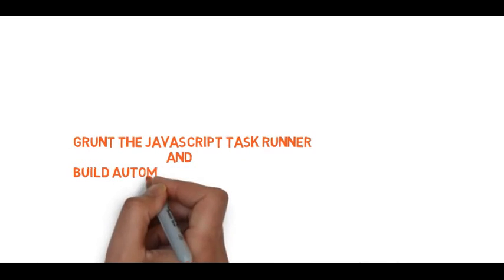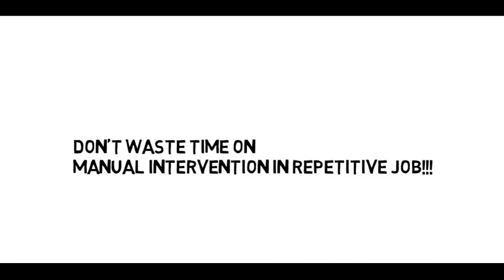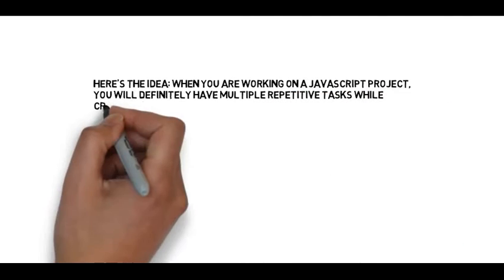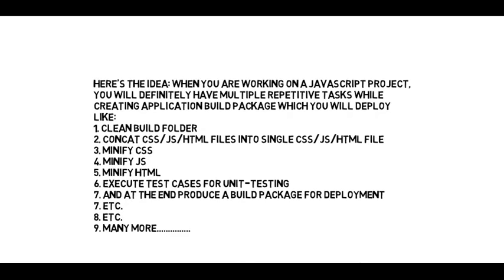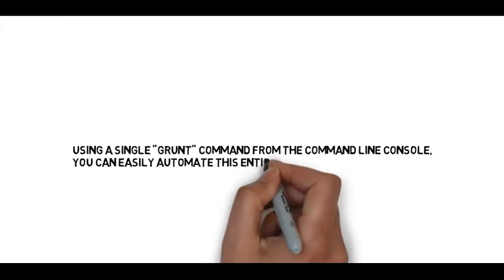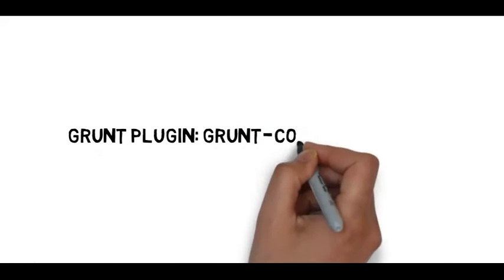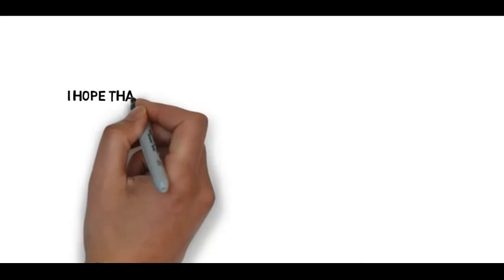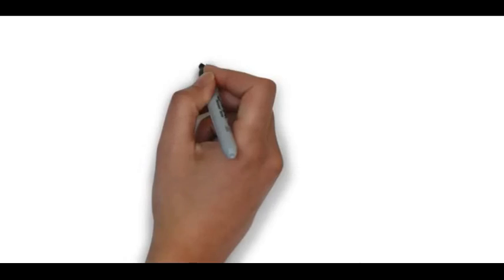Grunt: The JavaScript Task Runner In 4 Minutes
Grunt is a JavaScript Task Runner Tool or you can call it as Build Automation Tool for JavaScript Application.

This can automate all your manual efforts for managing a JavaScript Application.

Grunt provides end less Plugins which can automate every single steps of you JavaScript Application Build process.

Grunt can help you faster your application Development and Deployment process.

You can use Grunt in AngularJS Application as well.

and